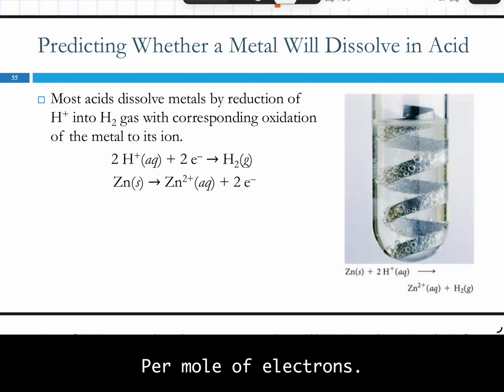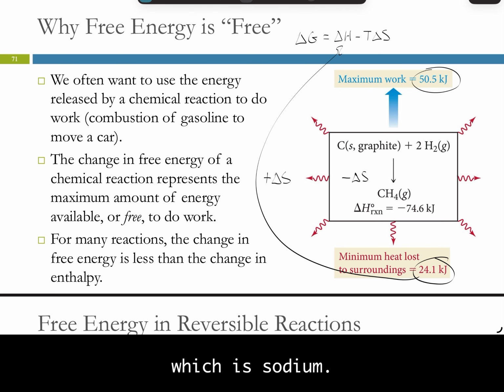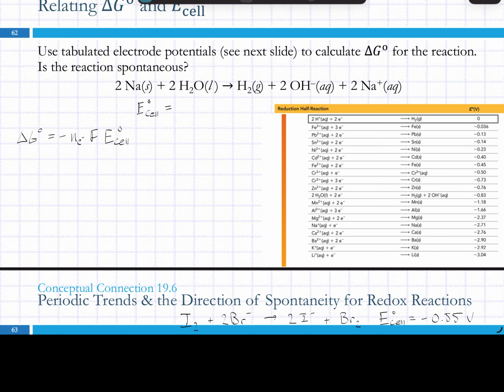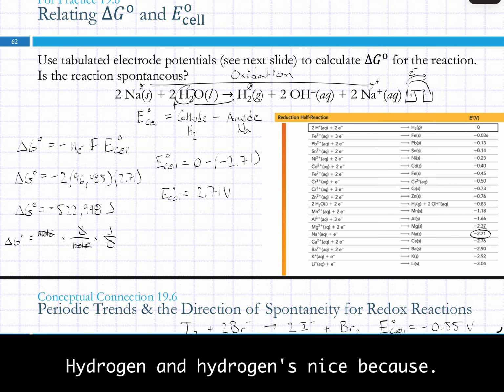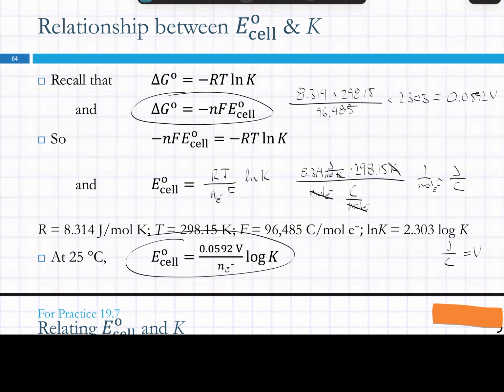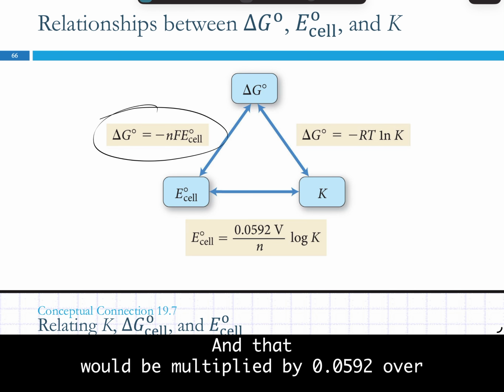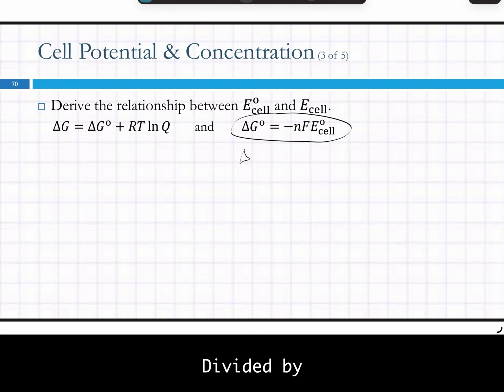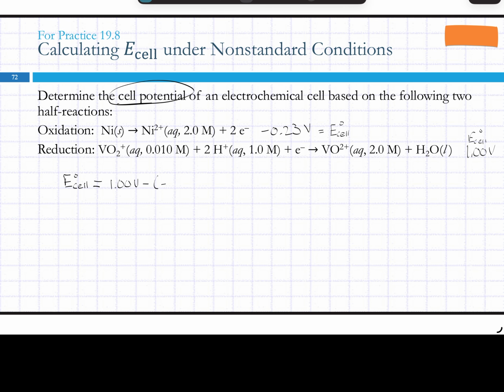Chem 2 20-4